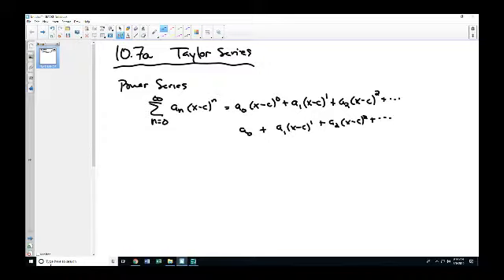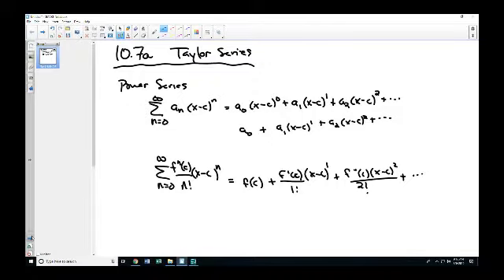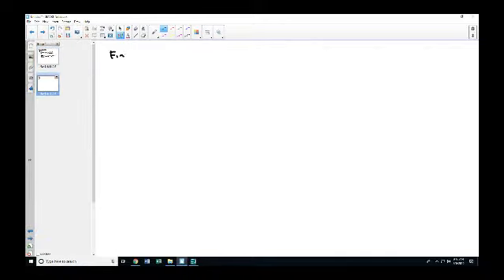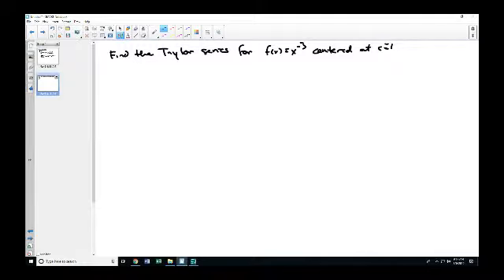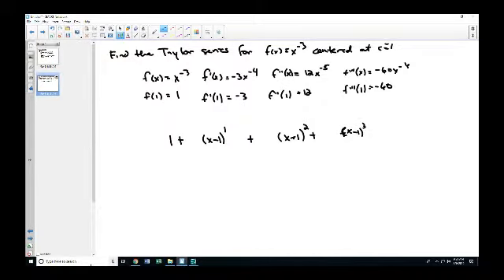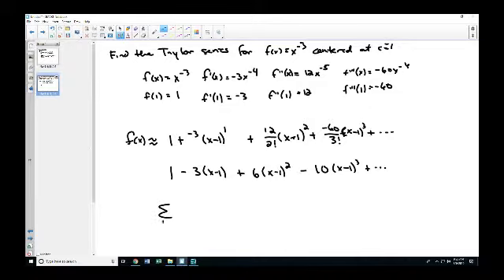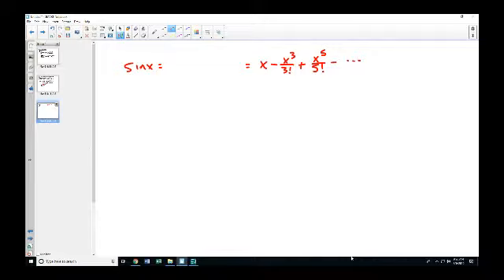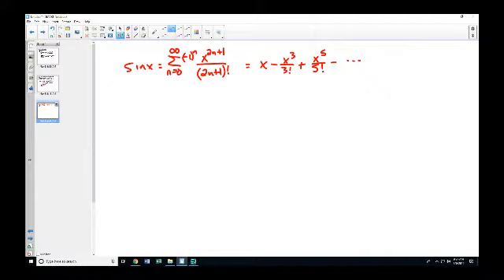Calculus BC 10.7a: Taylor Series